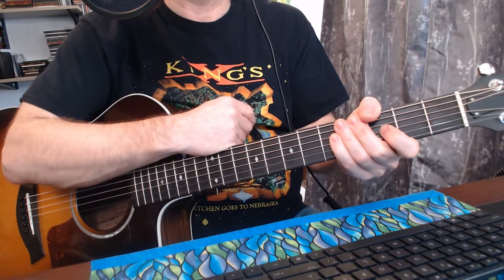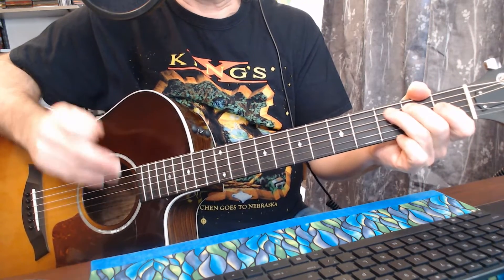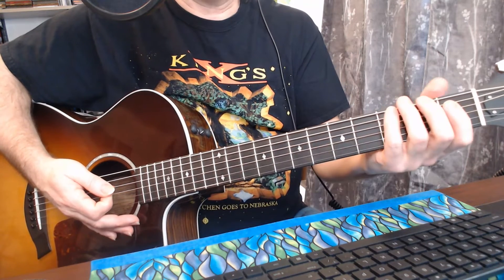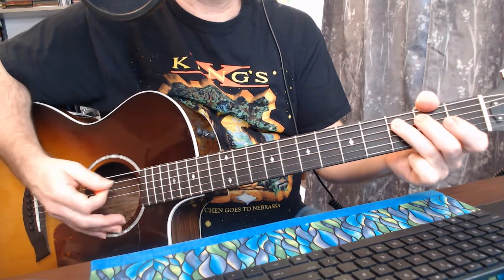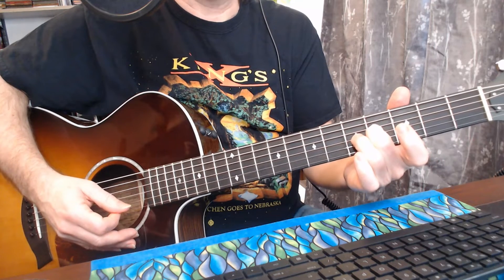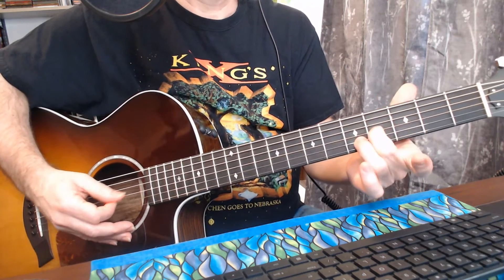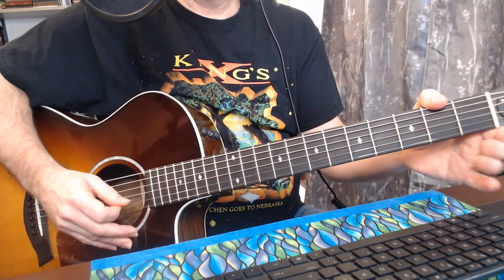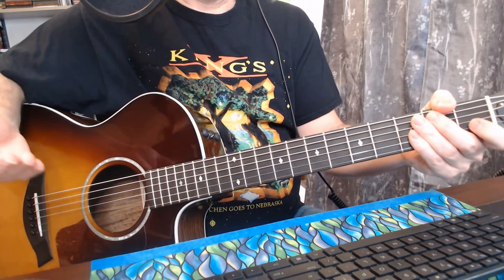Guitar GPS: Where's B#?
Wrapping up all the sharp notes in this Music Alphabet series with B# (Sharp).

The focus is to give you the ability to identify the notes you're playing with letter names. This helps you de-mystify tabs, or reading sheet music, and the guitar in an overall sense.